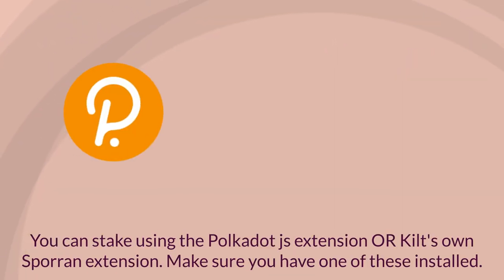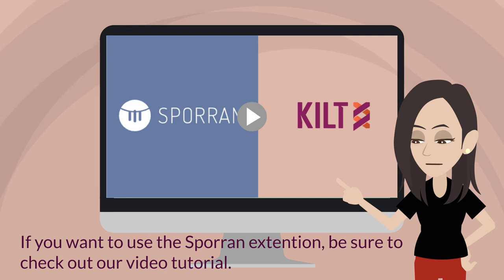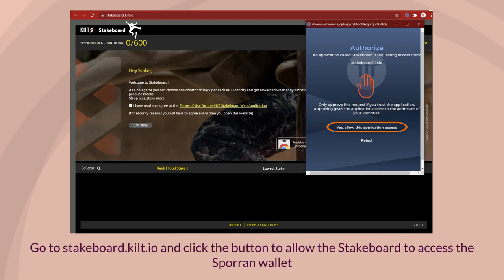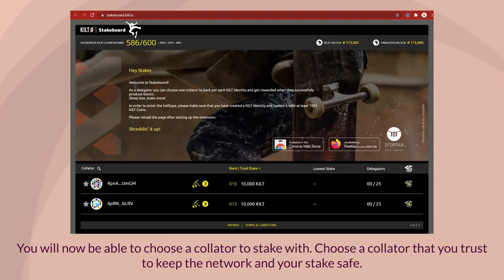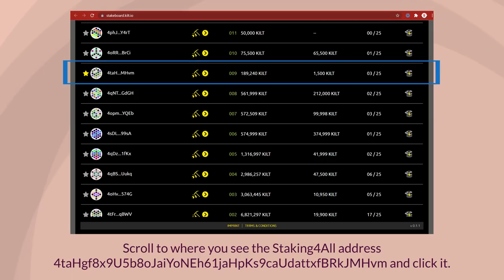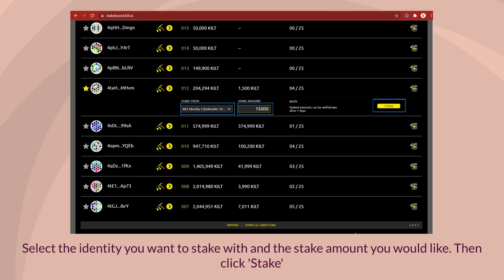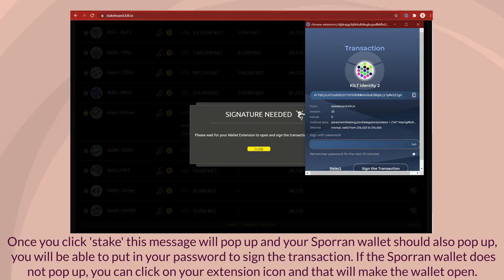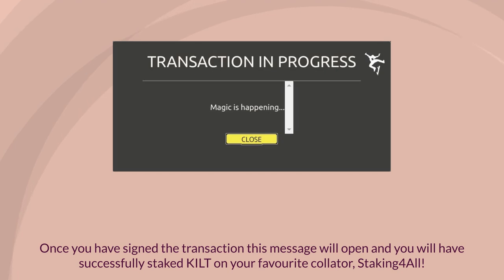How to Stake with Stakeboard on Kilt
On Kilt you can delegate your Kilt tokens to collators. This is the equivalent of staking on a validator, also equivalent to nominations on Polkadot/Kusama.

You can now support Staking4All, our collator addresses are: 4taHgf8x9U5b8oJaiYoNEh61jaHpKs9caUdattxfBRkJMHvm
4qx4nhwmpAiUVAa87dJfPvhPtcGhX3ZWC2PQpDh1tm5ATj2V

Look forward to your support